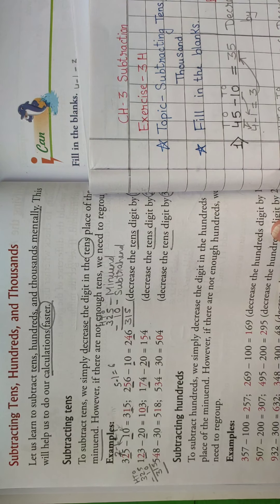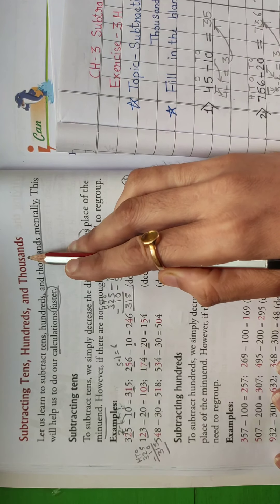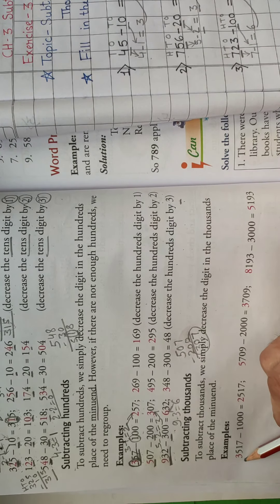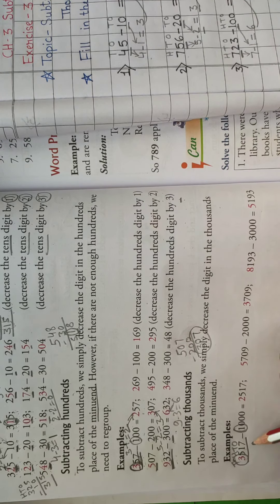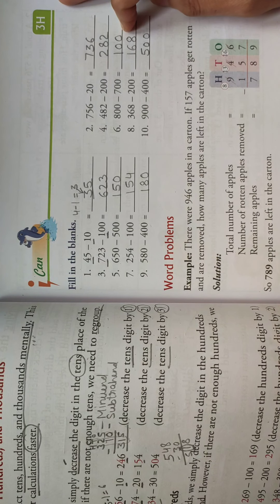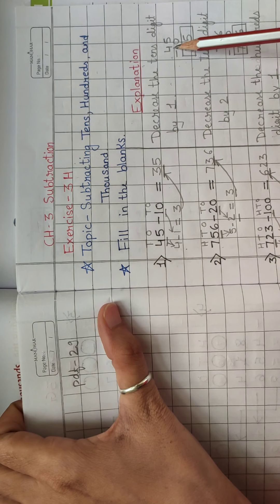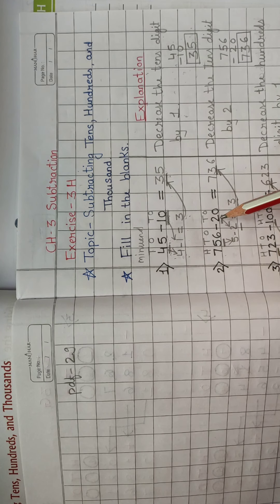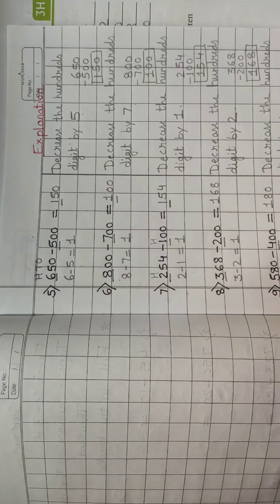Class3 Maths Ex-3H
Explanation of topic, Ex3H subtracting tens, thousands and hundreds